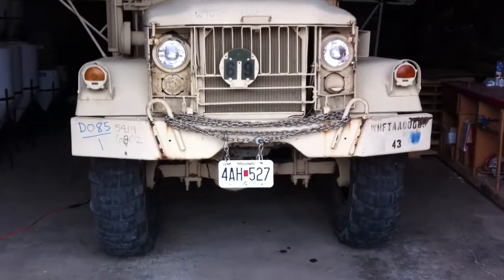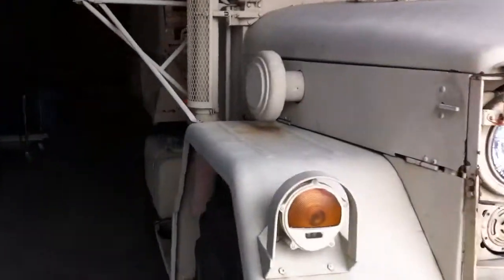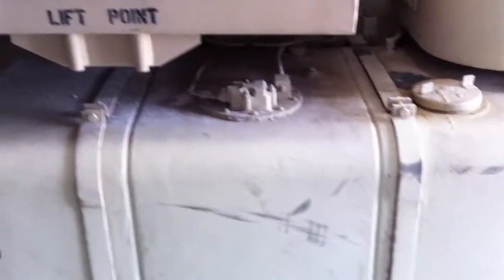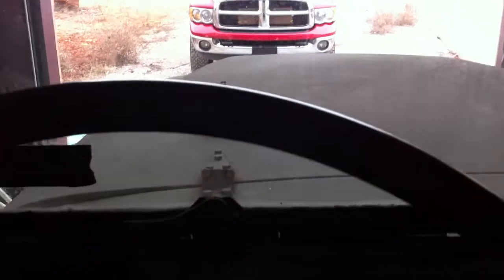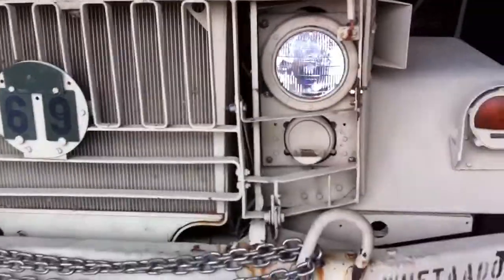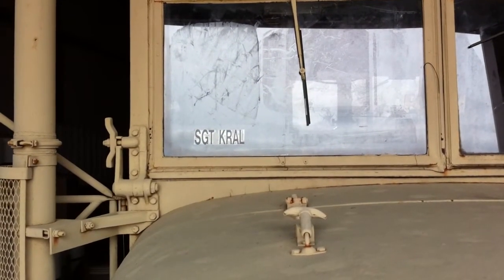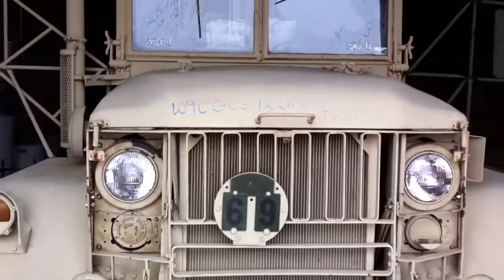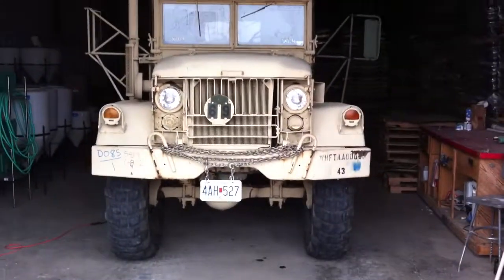Bobbed Deuce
1985 Bobbed Deuce